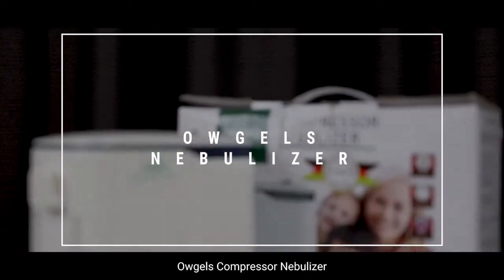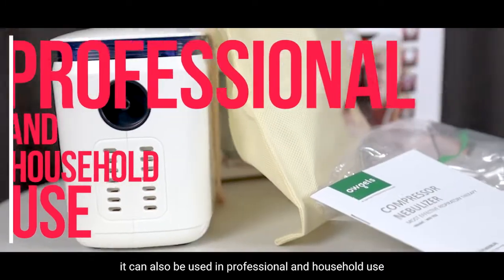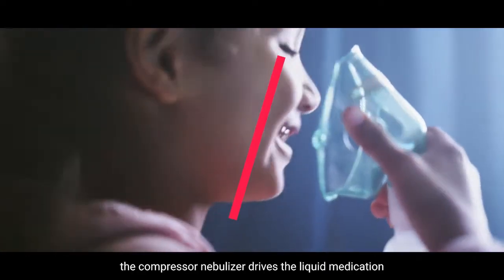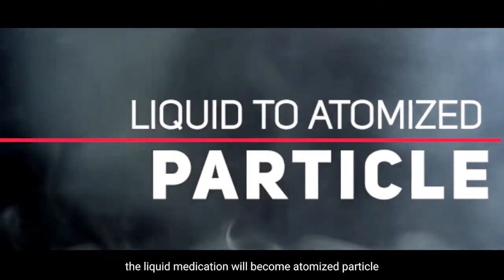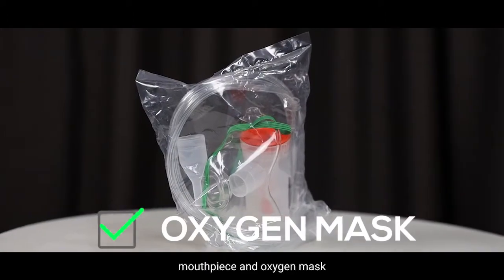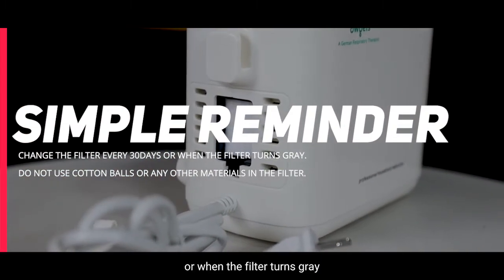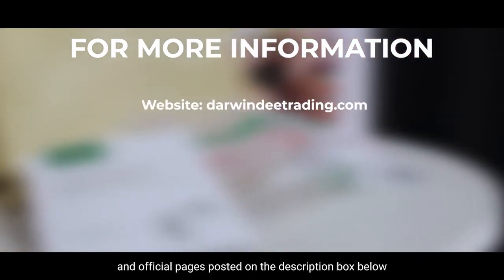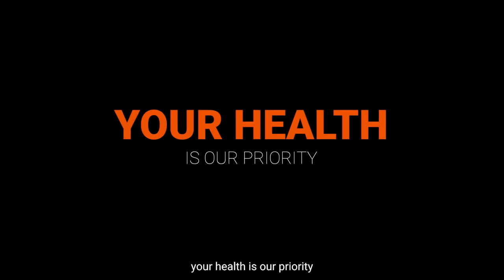Owgels Compressor Nebulizer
Weight 1.3kg
Dimensions 226mmX113mmX202mm
Maximum nebulization rate ≥0.18ml/min
Fog particle diameter distribution The proportion of fog particles withΦ≤5μm is greater than 60%. The median diameter of the fog particles is 2.2 um, and the error does not exceed±25%.
Power ≤180VA
Noise ≤65dB (A)

DARWIN D. MEDICAL SUPPLIES:
DARWIN D. MEDICAL:
DARWIN D. MEDICAL SHOPEE:
AND SEND US YOUR MESSAGE AT:
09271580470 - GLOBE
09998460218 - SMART